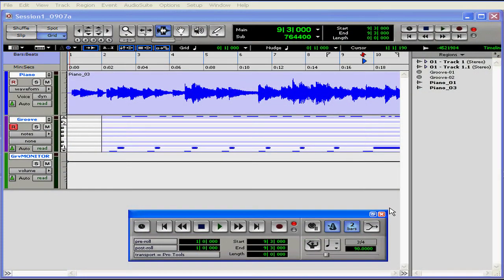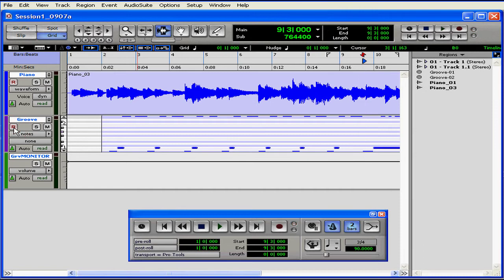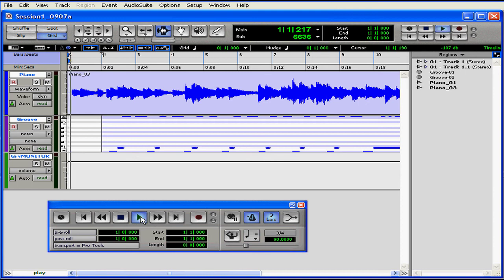Pro Tools 15 ( PlayBack MIDI Track )